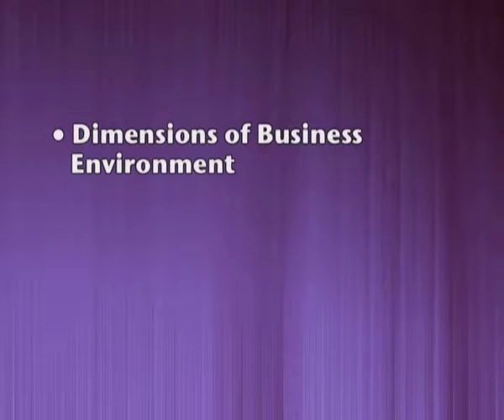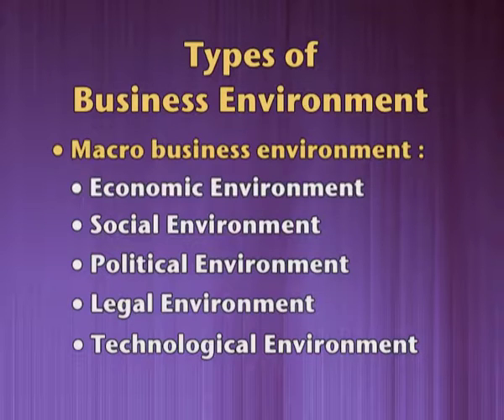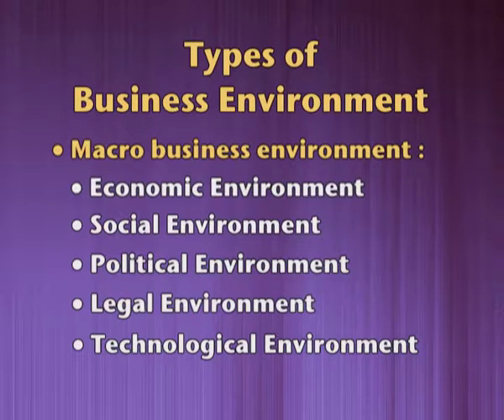Types of Business Environment (Ep-2)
Subject: Business Studies (Book 1: Principles and Functions of Management)